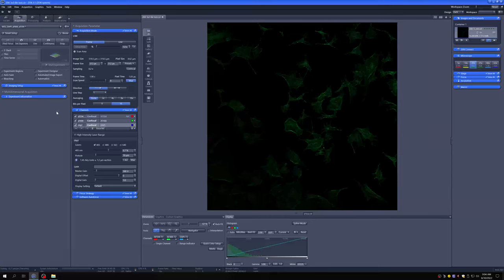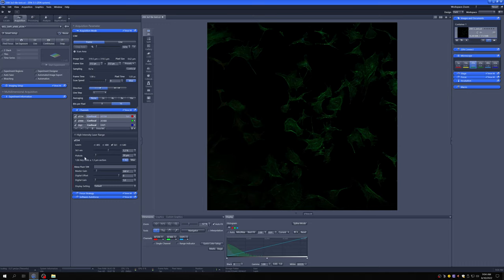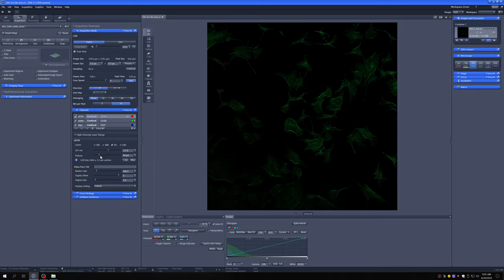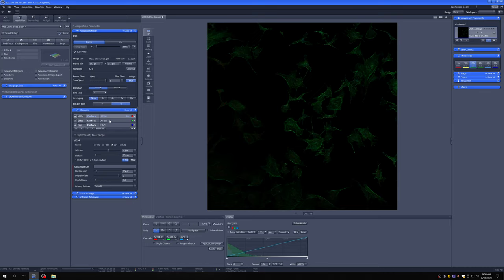7 Setting the pinhole size correctly